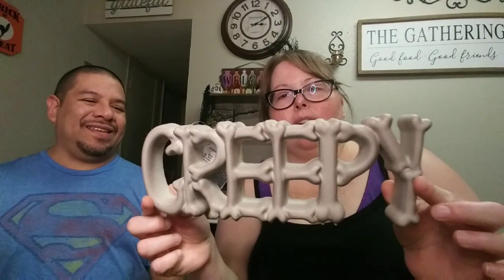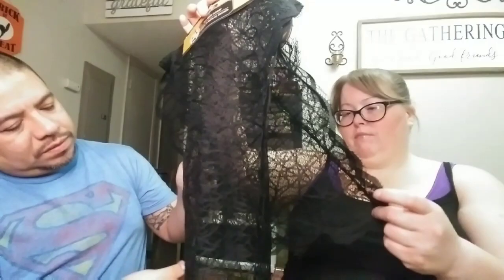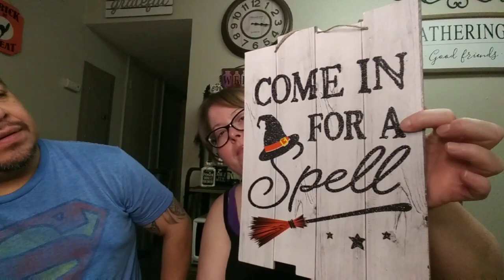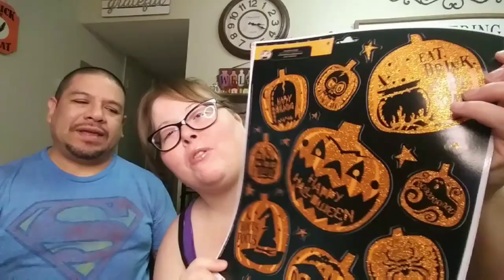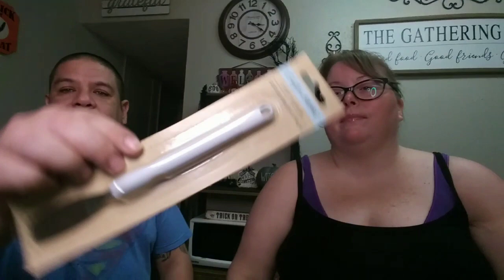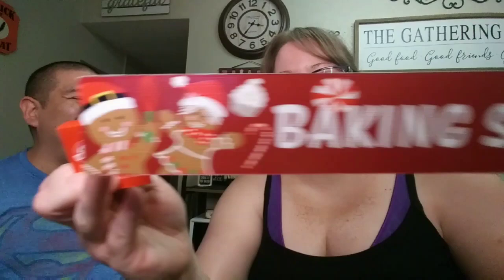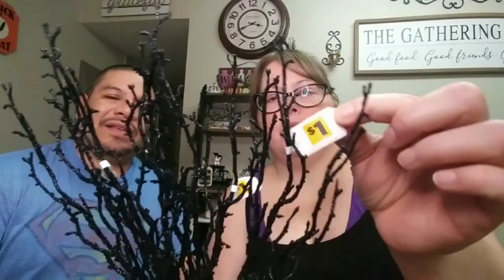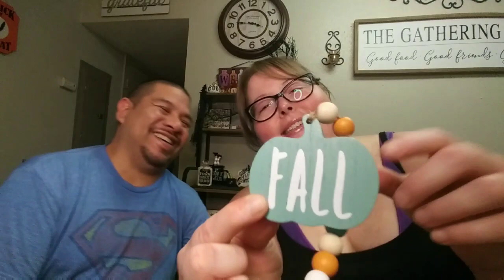*Huge* Dollar Tree/Dollar General haul Halloween, fall, and Christmas decor